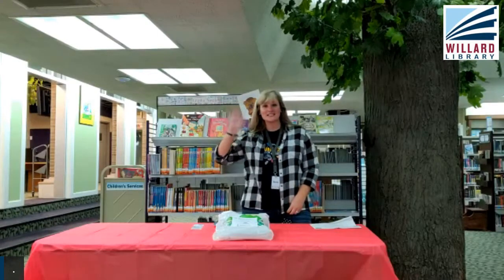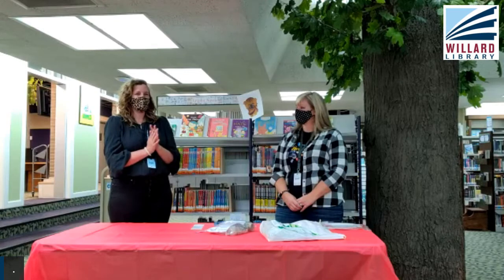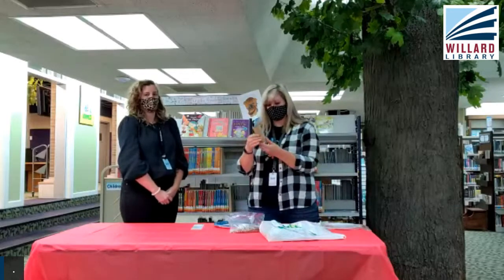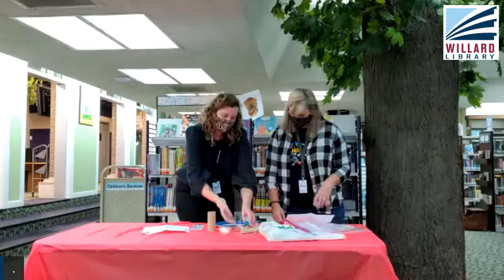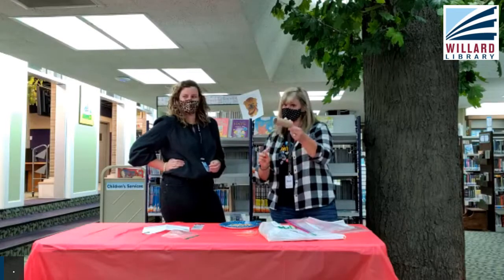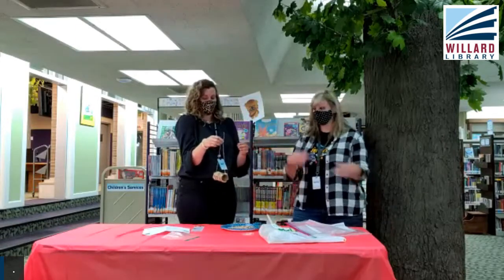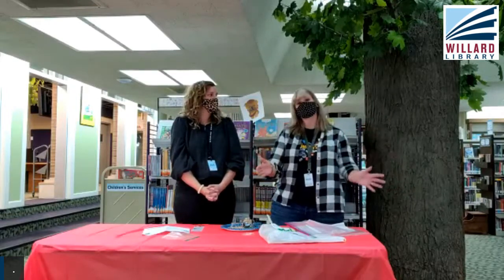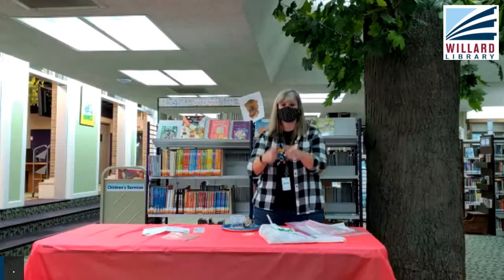Maker Mornings with Nicole and Alisha: Bird Feeders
Today we are making bird feeders for our feathered friends!  Don't forget to pick up a Grab n' Go kit from Willard Library!